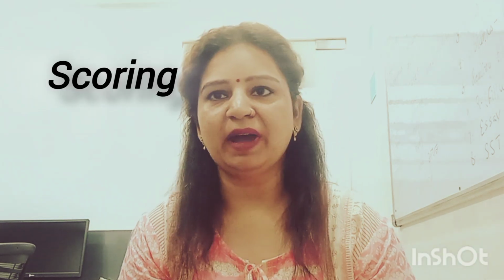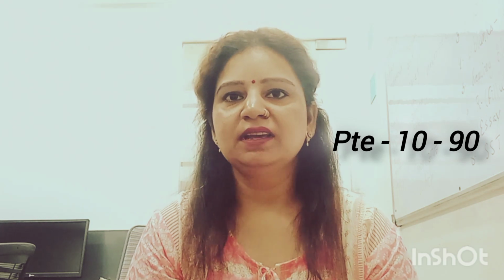IELTS vs PTE | Preeti Dutta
PTE vs IELTS